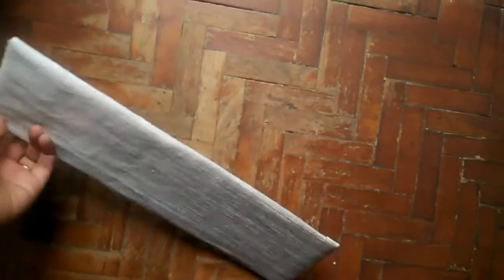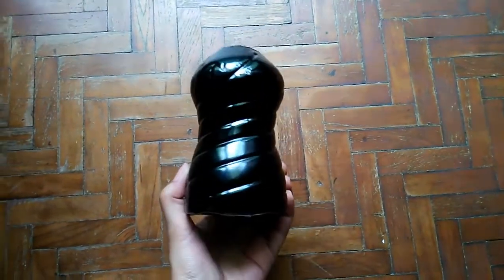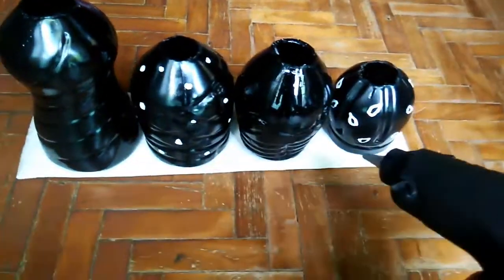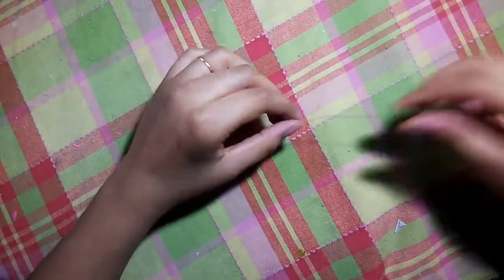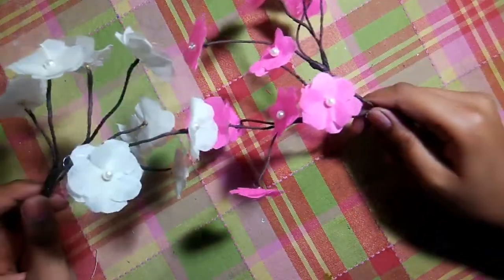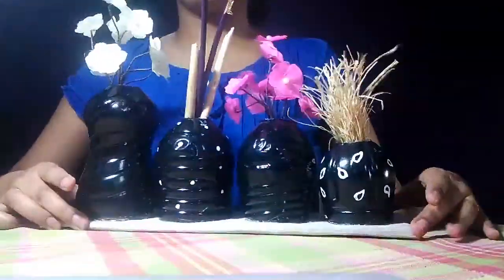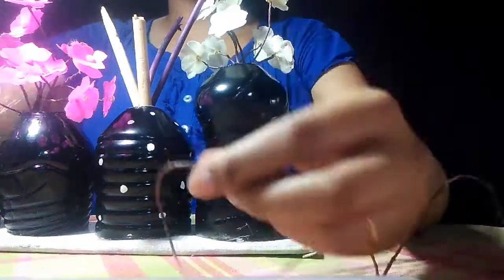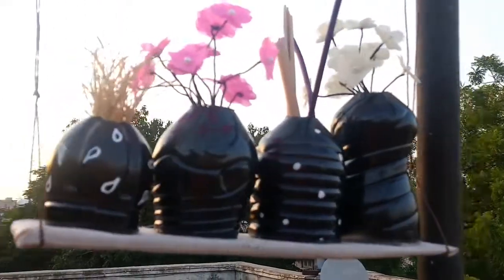Easiest DIY Home Decor Project #1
The easiest home decor idea, which will take very little time and efforts and the best part is - it is made of used plastic bottles and waste cardboard and fabric pieces, so you don't have to arrange a lot of stuff for this.
Cardboard
Piece of fabric
Plastic bottles
Black Acrylic Paint (or spray paint)
Wires
Flower making paper
Pearls for flowers (optional)
Thin rope
Scissors
Glue (a strong one)